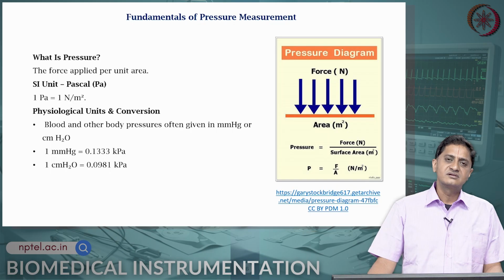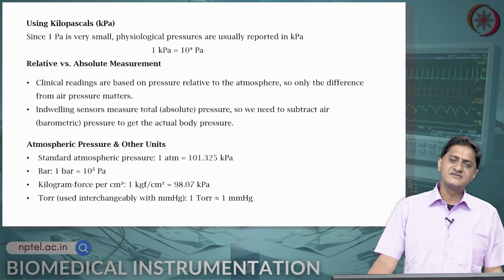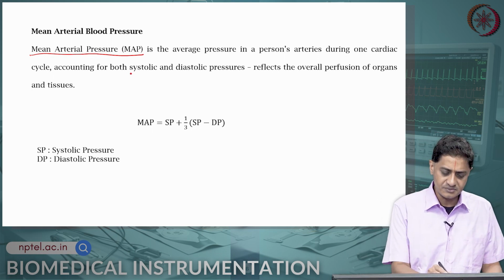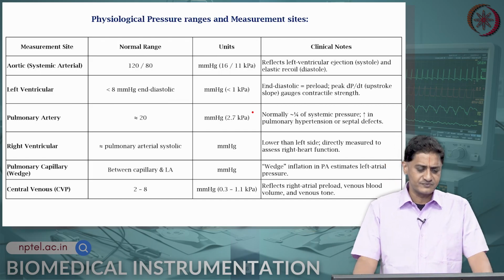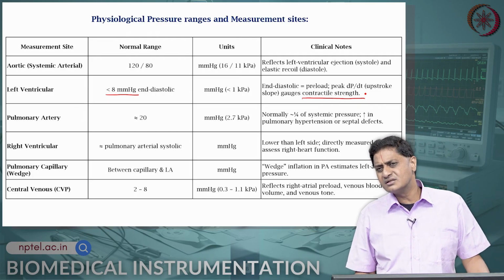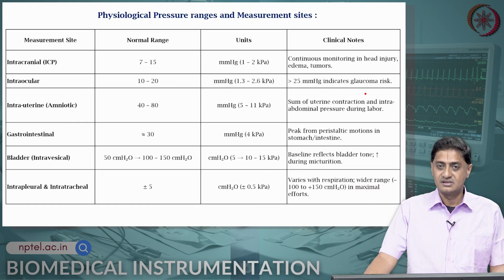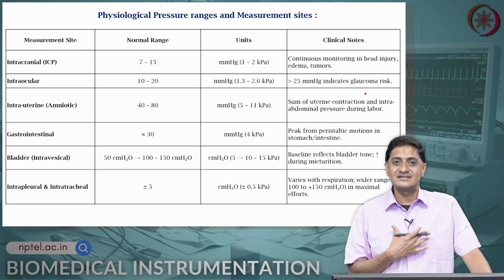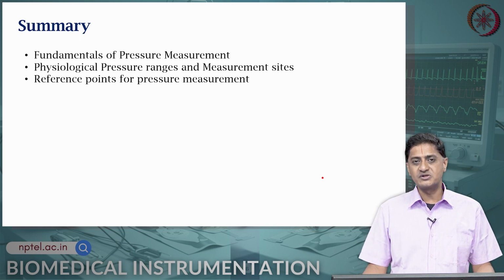Introduction to Measurement of Pressure